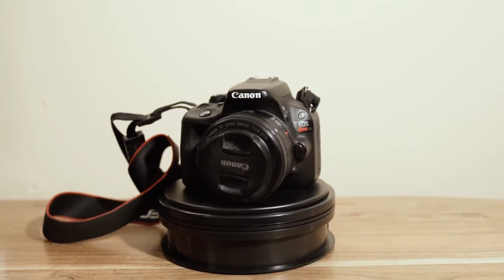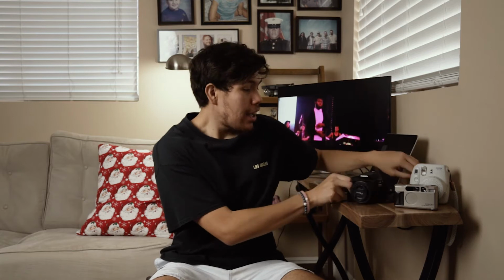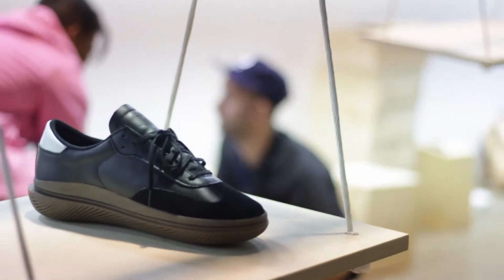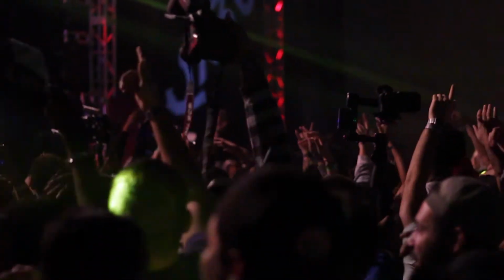I Filmed Khalid for Apple Music: Concert Videography Tips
I filmed Kahlid for Apple Music on a $300 camera at Complexcon 2016. Start creating your own content!

I Filmed Khalid for Apple Music: Concert Videography

Video filmed and edited by me :)